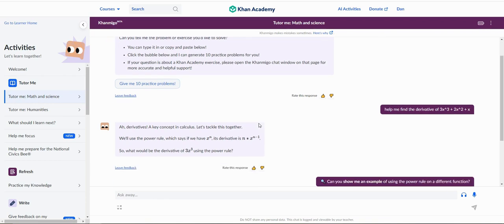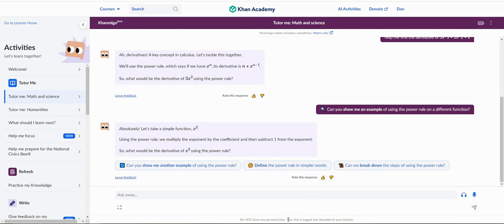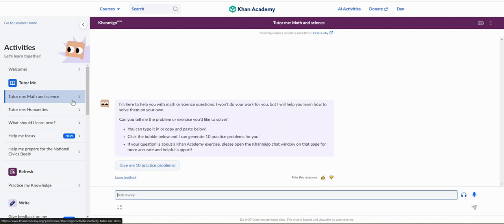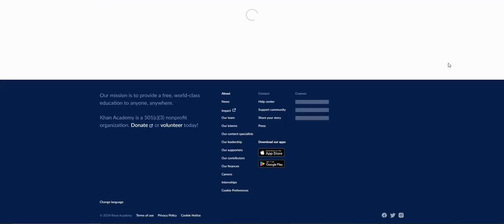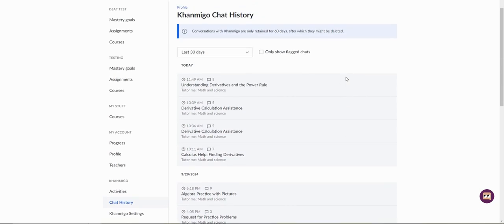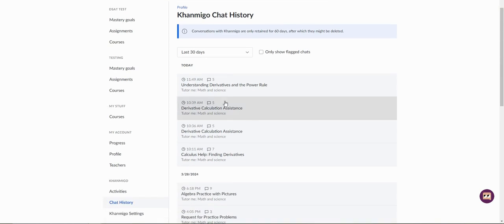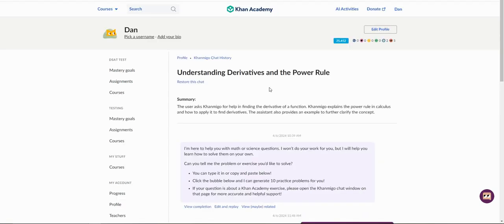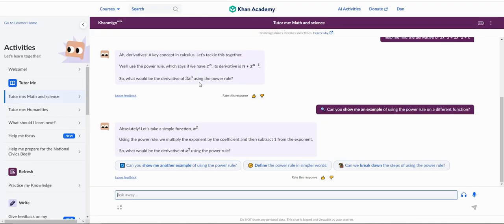Khanmigo chat history demo | Introducing Khanmigo | Khanmigo for students | Khan Academy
Learn how to use Khanmigo's chat history features to view and resume your conversations! Remember, your parents and teachers can view your chat history.